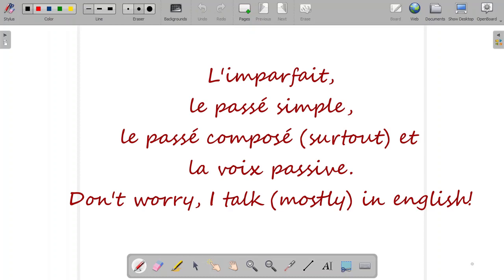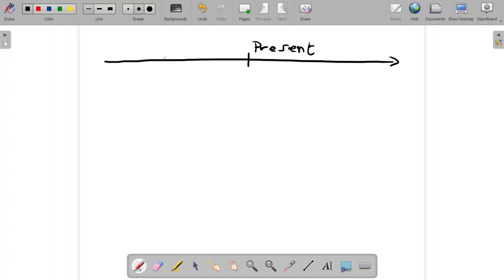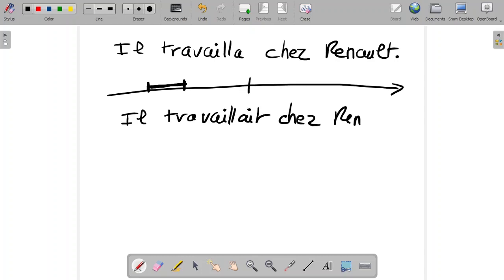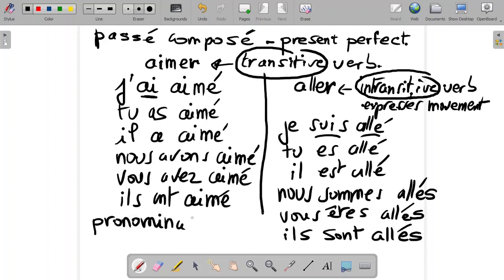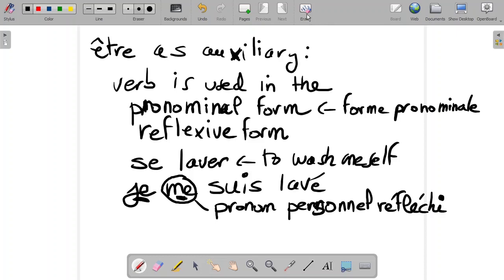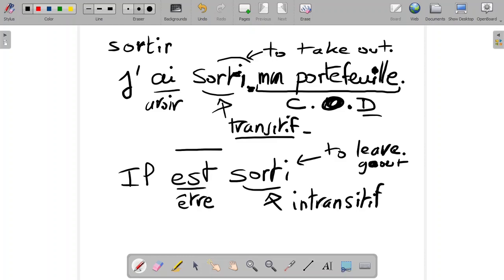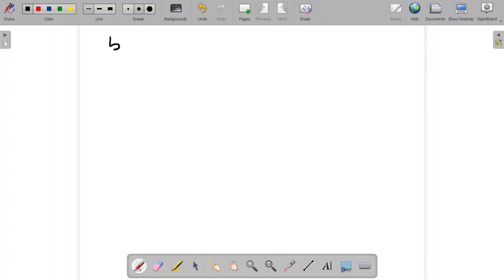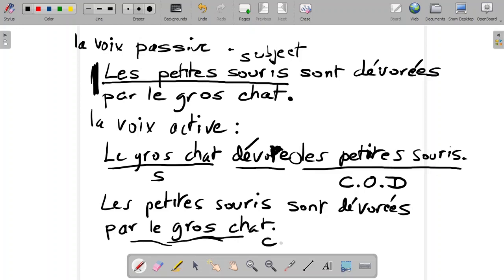Past French tenses (imparfait, passé simple, passé composé) and the passive voice.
French tenses: imparfait (imperfect), passé simple (simple past), passé composé (present perfect) and passive voice.

I go pretty deep into the passé composé (present perfect): how to form it (when do you use avoir or être as an auxilary verb?), when to use it, etc.

I talk about the imparfait and the passé simple because you kinda have to in order to put the passé composé in context.

I talk about verbes transitifs and intransitifs. Important in order to decide which auxiliary verb to choose.

I talk about the passive voice because it can sometimes be confused for the passé composé.

I am a native speaker of French (from France) and I have been living in the States for a long time.

This video is targeted for students of the French language at an intermediate/advanced level as you go pretty deep in grammatical issues.